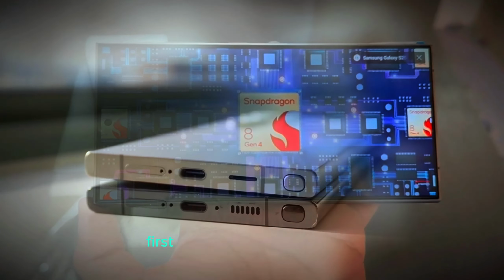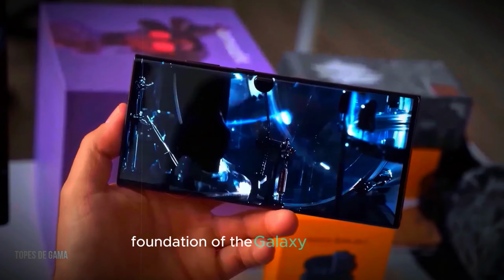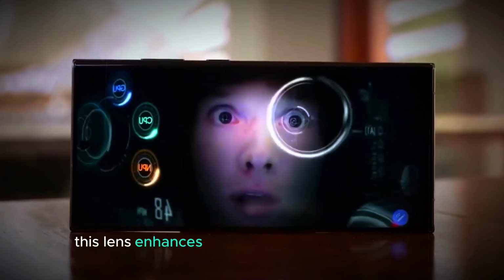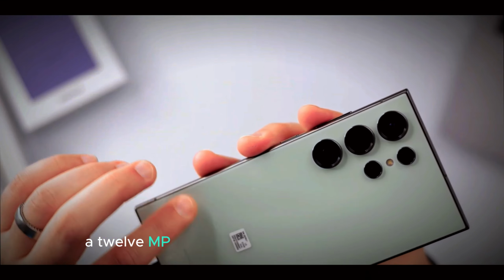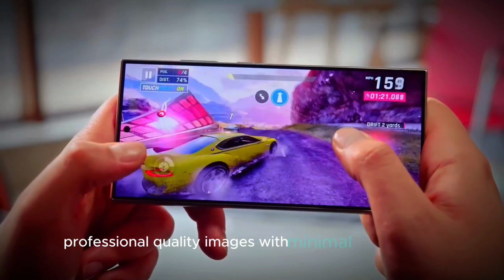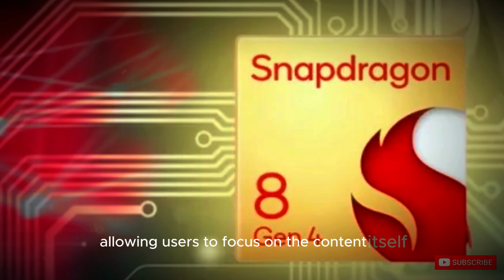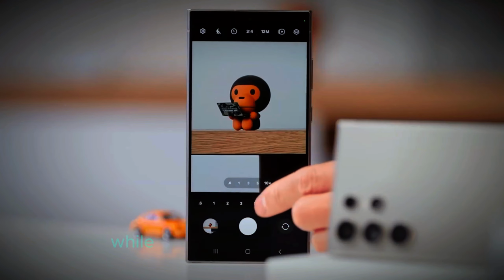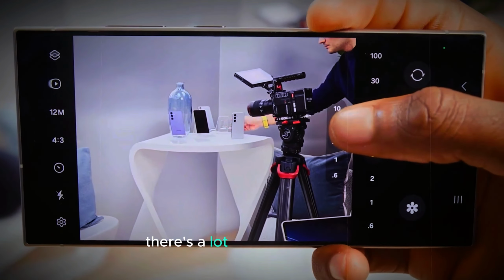Samsung Galaxy S25 Ultra - Leaks Everything We Know So Far!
Get ready for Samsung's latest flagship smartphone, the Galaxy S25 Ultra! In this video, we dive deep into all the latest leaks, rumors, and news about the upcoming Samsung Galaxy S25 Ultra. From its impressive new camera technology to cutting-edge features and a bold new design, find out everything you need to know before its official release.